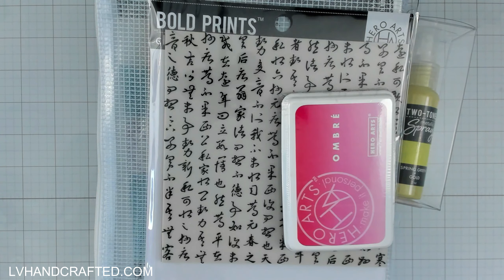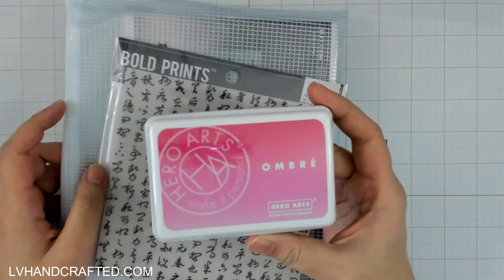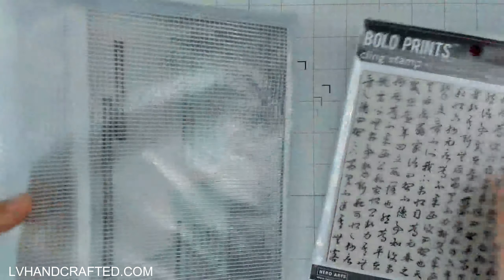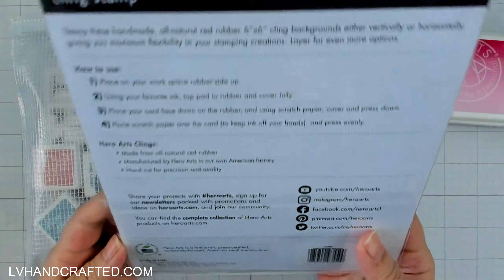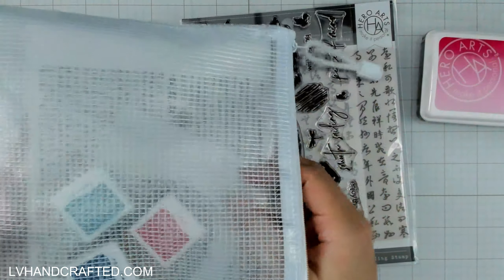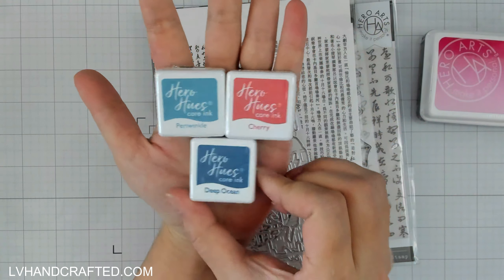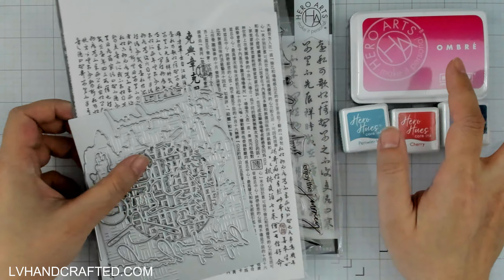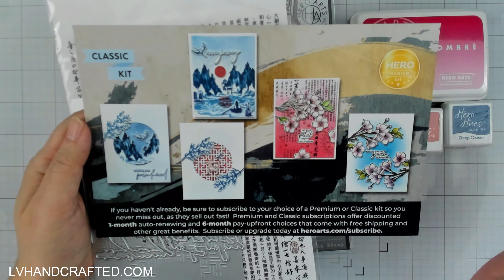Crafty Haul - Hero Arts Kits